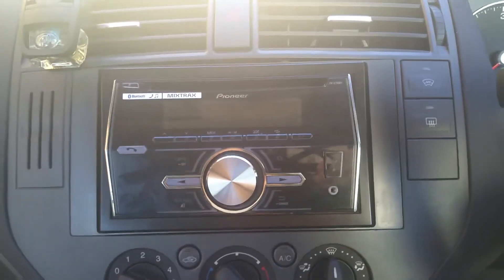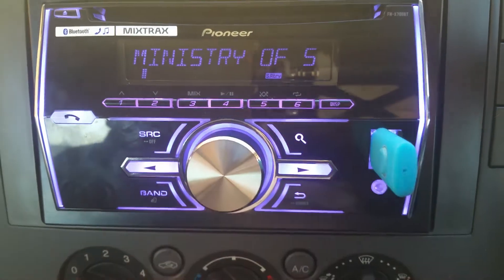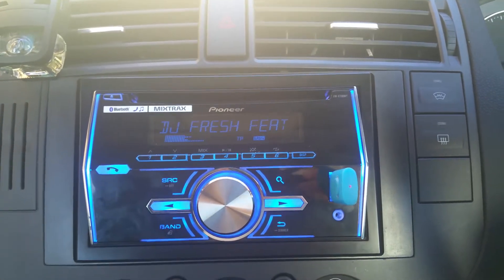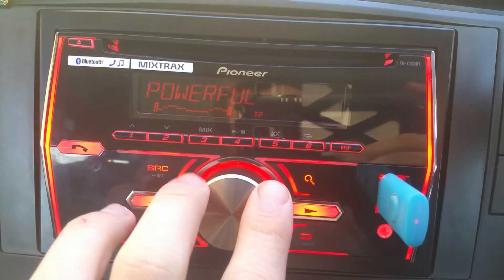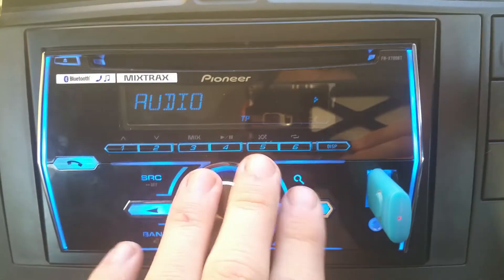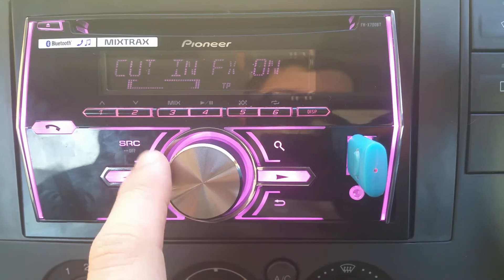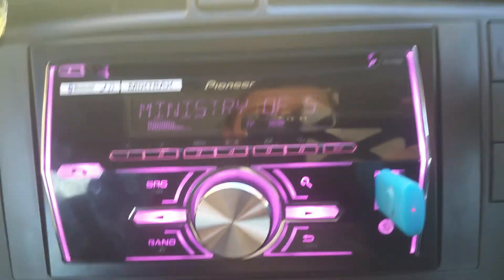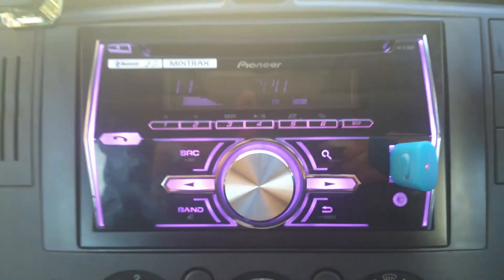My review on my pioneer FH-X700BT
This is my review on my pioneer FH-X700BT it my first ever review so bare with me haha hope this helps you guys